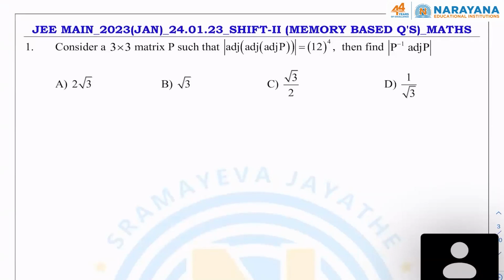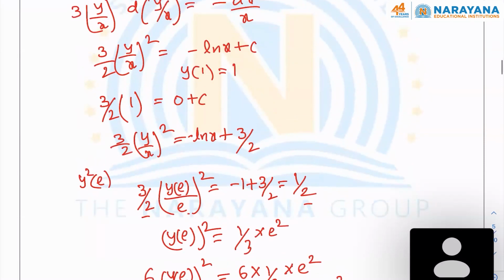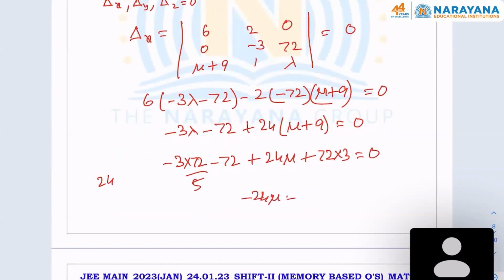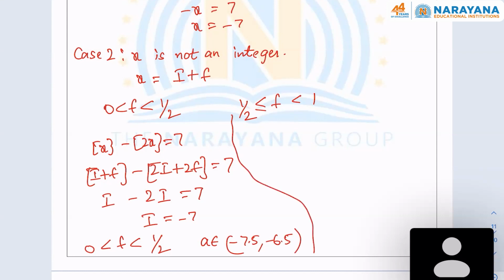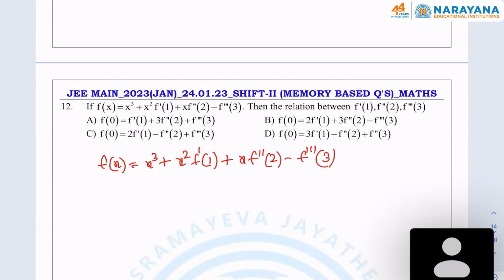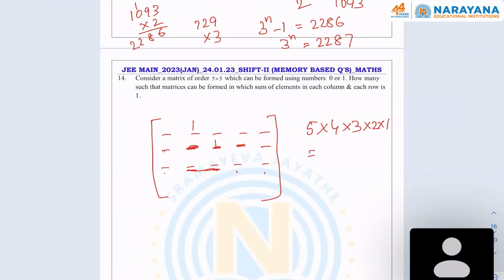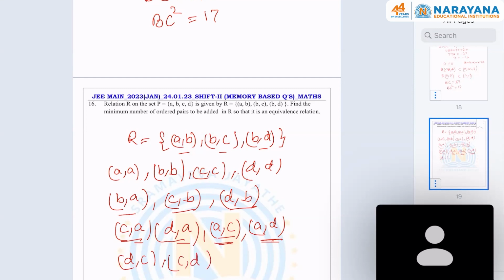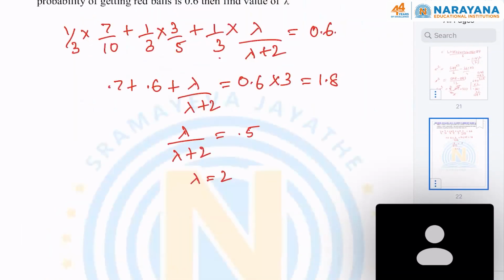JEE MAIN (JAN) 2023_24-01-23 AN MATHS MEMORY BASED QUESTIONS KEY & SOLUTION EXPLANATION